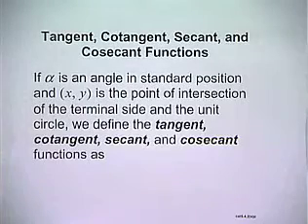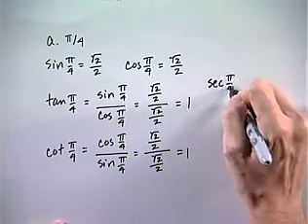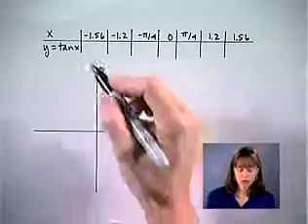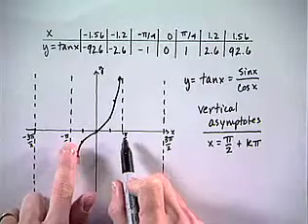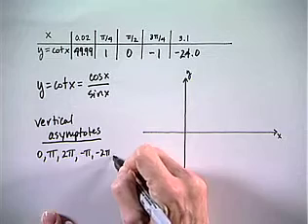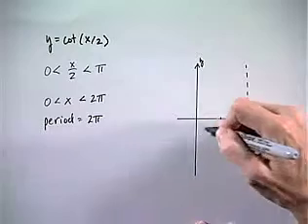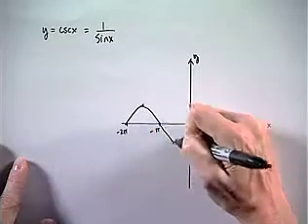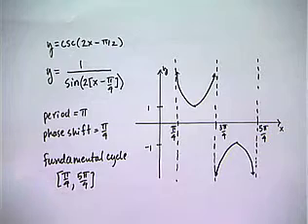4 5 Graphs Of Tangent, Contangent, Secant, And Cosecant